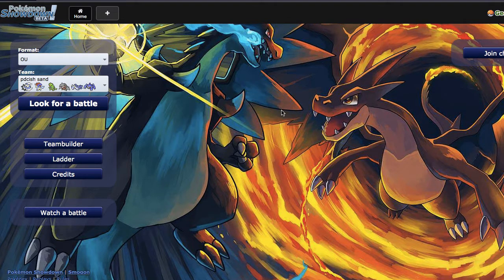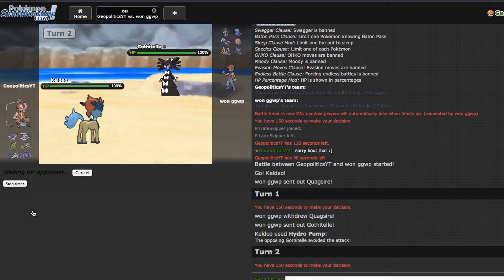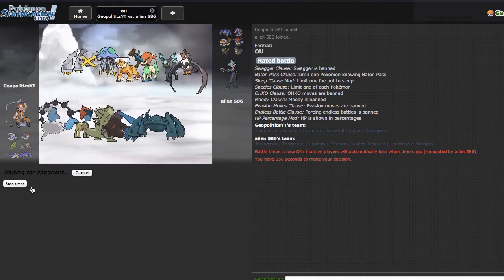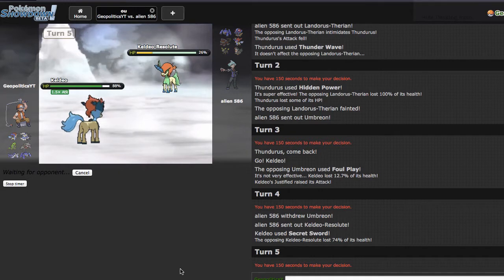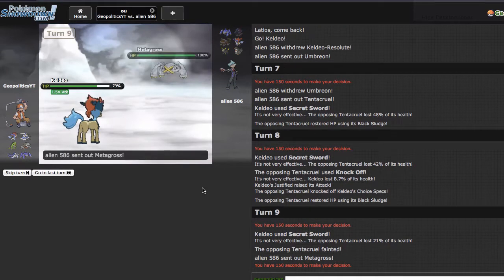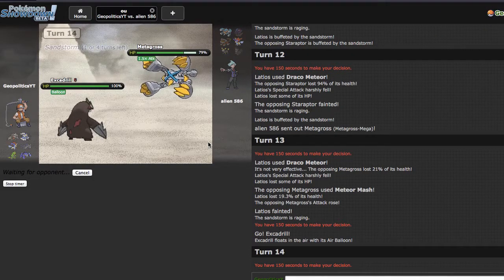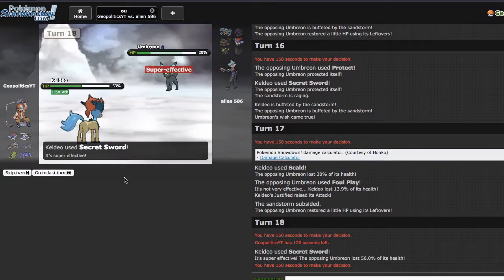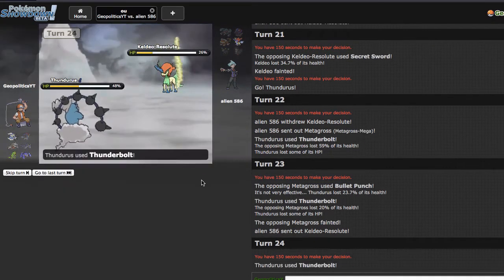Pokemon Showdown Live #69 - "Keldeo Going In" [ORAS OU]